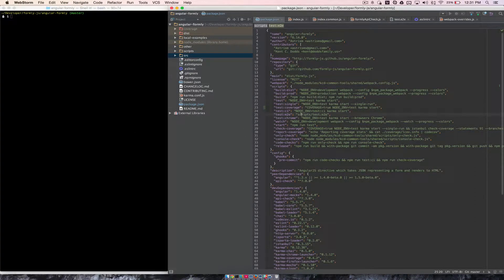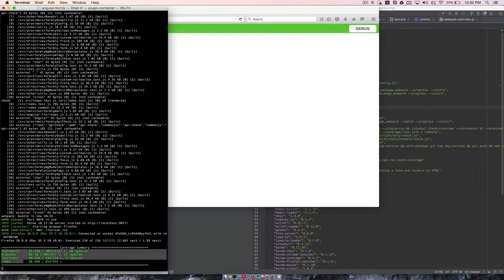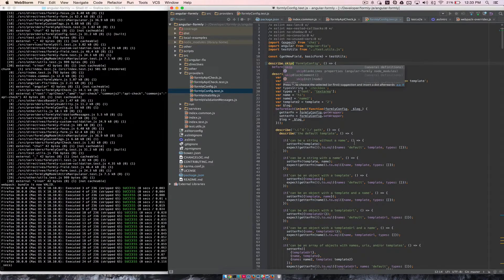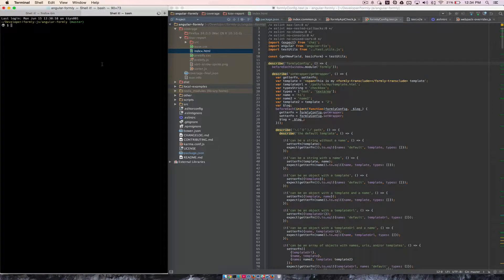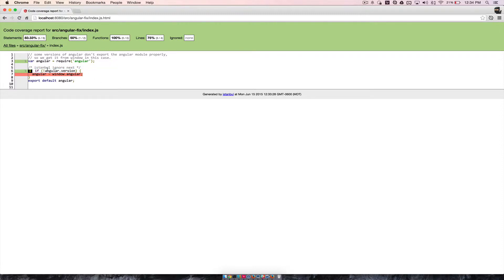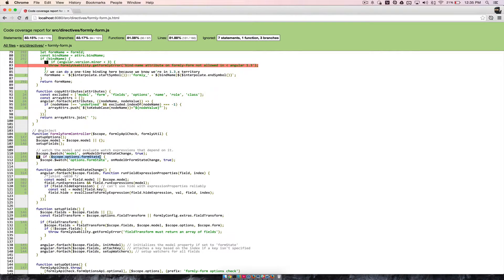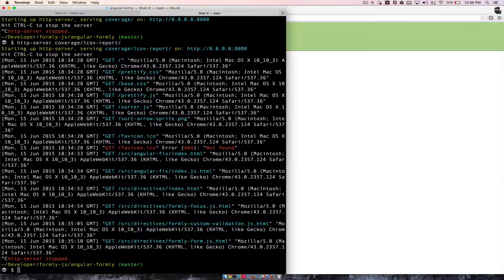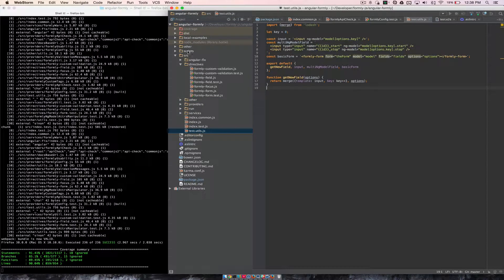angular-formly: Helping with Code Coverage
One of the best ways to learn the source code is to write tests.